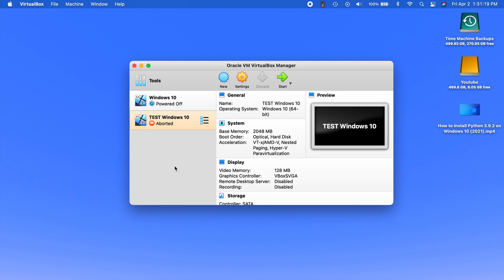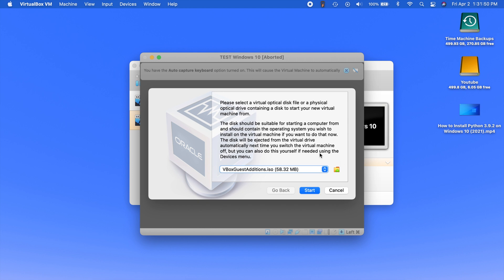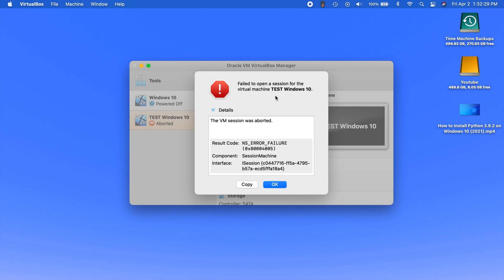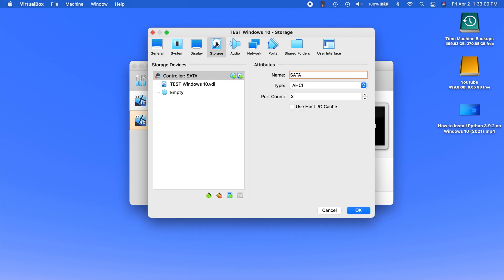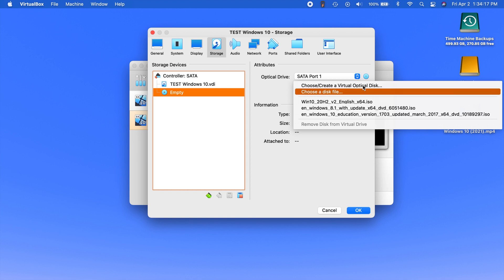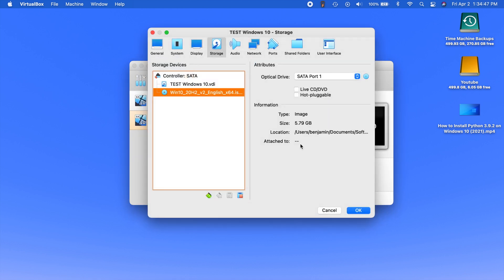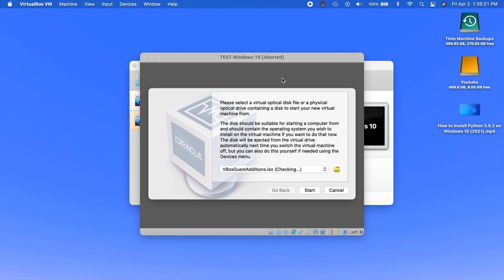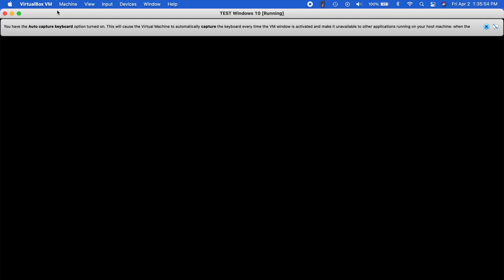How to Fix VirtualBox "NS Error Failure" When Starting VM for the First Time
NS Error Failure is extremely common in the VirtualBox VM setup. This error shows how to bypass this error on macOS.